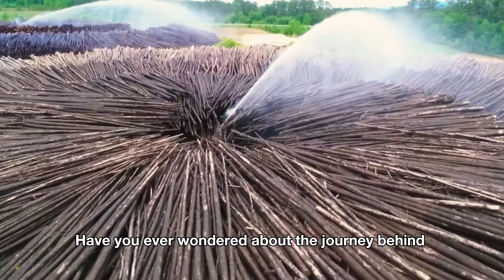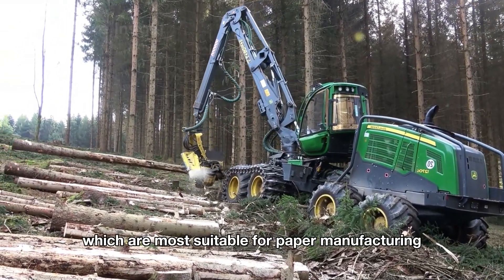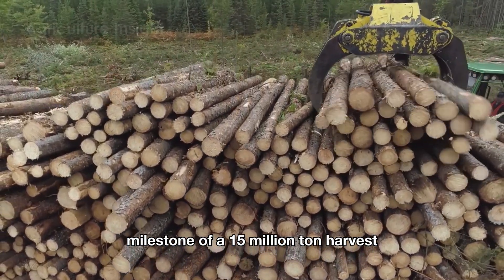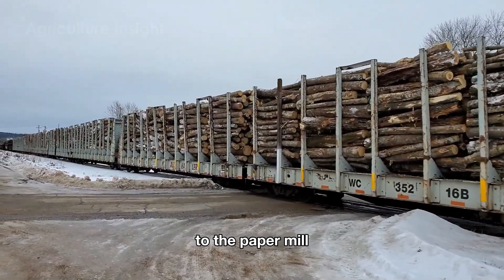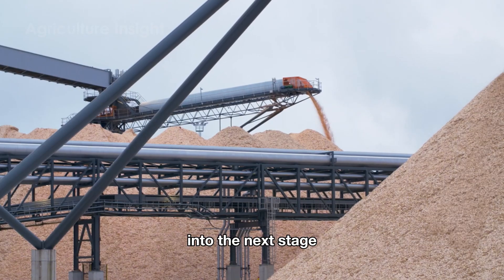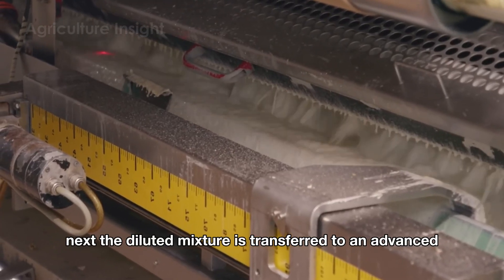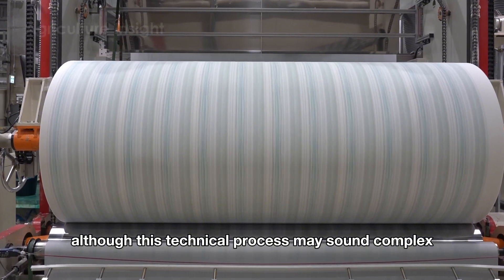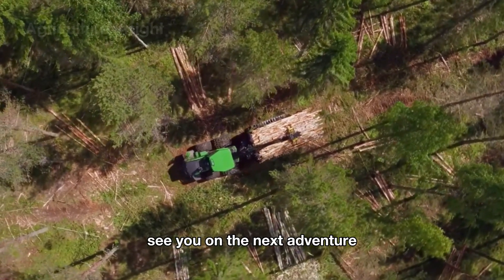15 Million Tons of Wood Are Harvested And Processed To Make Paper This Way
15 Million Tons of Wood Are Harvested To Make Toilet Paper This Way - Let's Dive In!

Discover the fascinating journey behind the 15 million tons of wood harvested annually to produce toilet paper. This in-depth exploration takes you into the heart of forestry technology, where innovation meets sustainability in one of the most essential industries.

What You'll Learn :
Advanced Forestry Methods: See how cutting-edge machinery and traditional techniques combine to harvest, process, and transform wood into everyday products like toilet paper.
The Environmental Balance: Learn how the forestry industry balances production demands with eco-friendly practices to ensure forest conservation and long-term sustainability.
Economic Impact: Understand the vital role of the wood and paper industries in the global economy and how they adapt to consumer needs.
Engage With Us: Have questions or thoughts on forestry technology?

Video Chapter
00:00 Intro
01:05 Harvesting Process
05:17 Factory Process
05:57 Chipping Process
07:29 Pulping Process
08:02 Cleaning & Bleaching
08:37 Papermaking Process
11:12 Cutting & Packaging
12:15 Conclusion